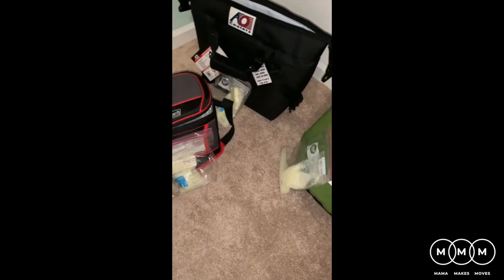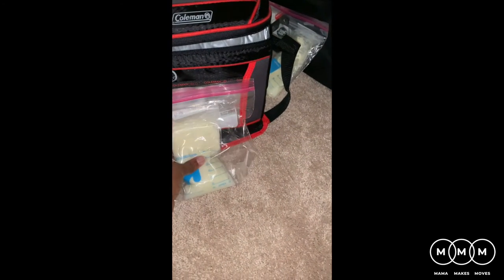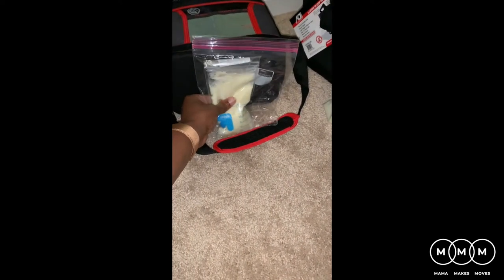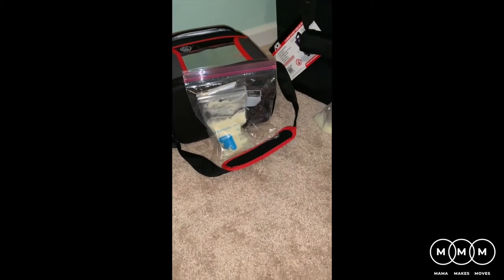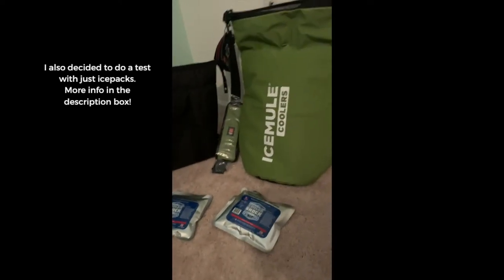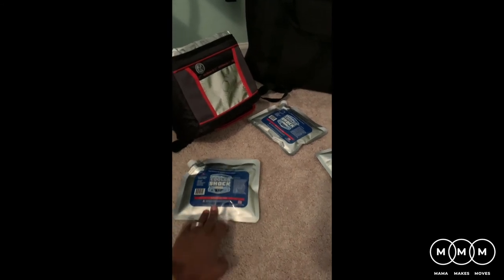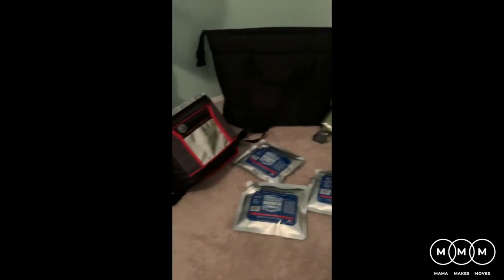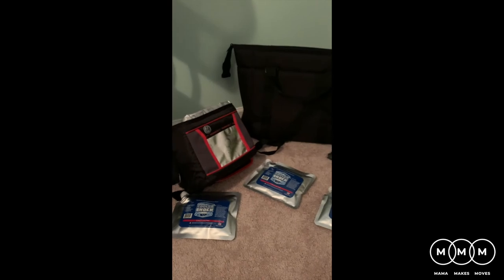Best Breastmilk Coolers for Long Term Storage and Travel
In this video, I review the Coleman 24hr cooler, Icemuler cooler, and AO cooler, to see how long they keep breastmilk cold.

If you're like me and you travel often and far, you may be wondering how you travel with your precious cargo (breastmilk). For this video, I did 2 test

1. With just 1 pack of breastmilk in the cooler (no ice). I did only one bag of milk in each because I didn't want to risk thawing out too much for my daughter considering the 24hr period you have once breast milk is fully defrosted. Initially, I was going to check these at different hour intervals; however, after checking at the 5-hour interval, most of the bags were mostly unfrozen. except for the AO cooler (which I froze back) '

2. With just the Icepack: For the second test, I only used the coolershock icepacks, which are supposed to hold up longer than regular icepacks.

I have tested these with multiple bags of breastmilk and icepacks, and they hold up much longer. So do not be discouraged by the small test.

Coleman 24hr cooler 16 can (I have the 9 can in the video so it will be bigger)
AO Cooler IceMule Cooler Coolershock Icepacks Social

Media: Instagram: ittybitty_24